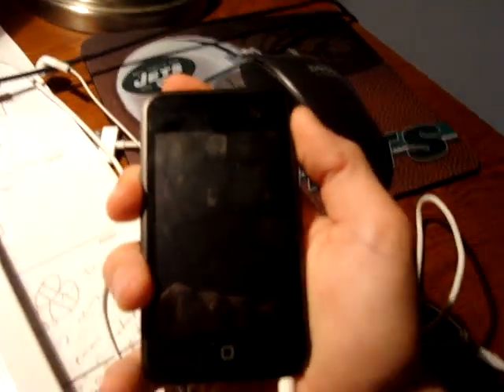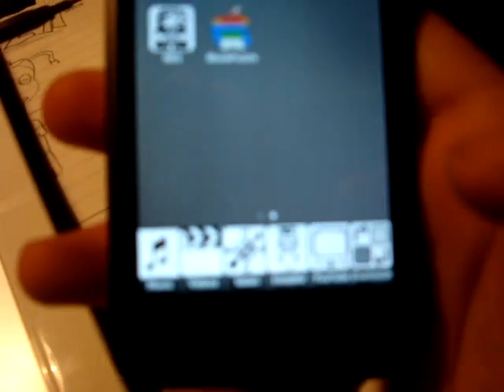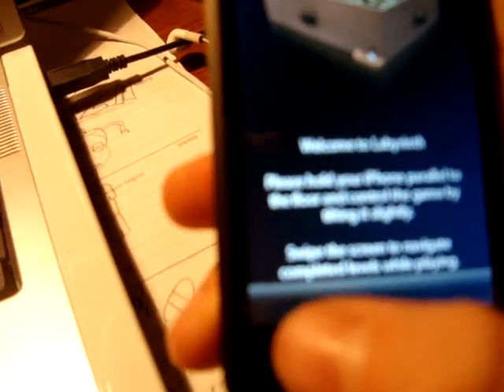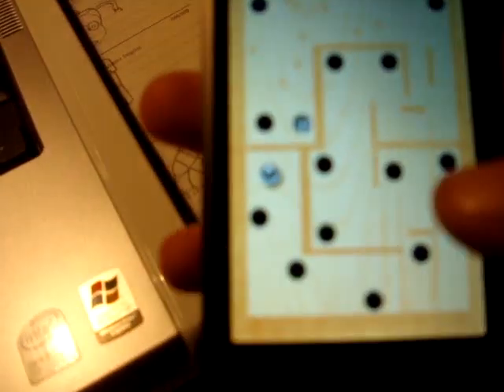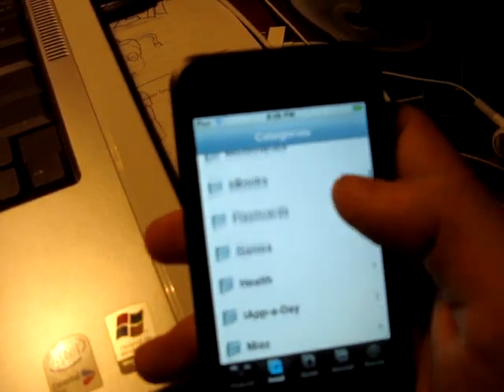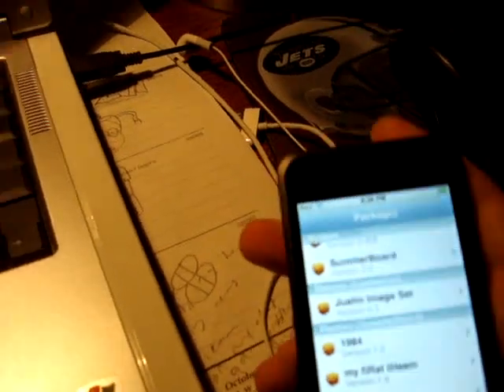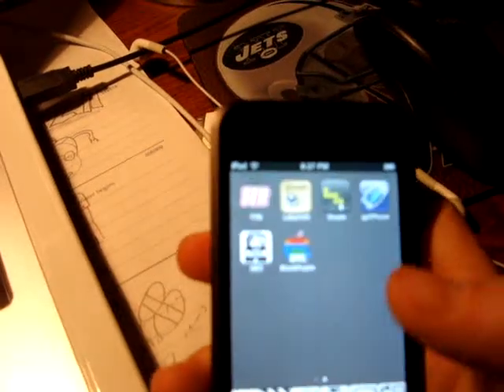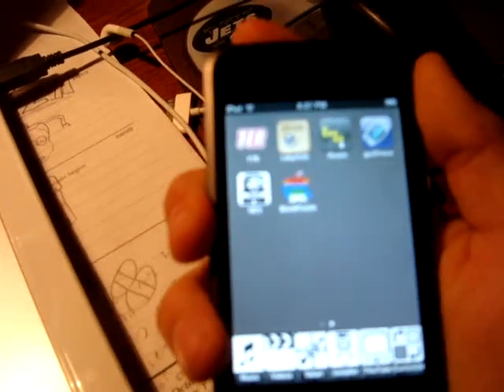iPod touch jailbroken + how to change the battery and slider